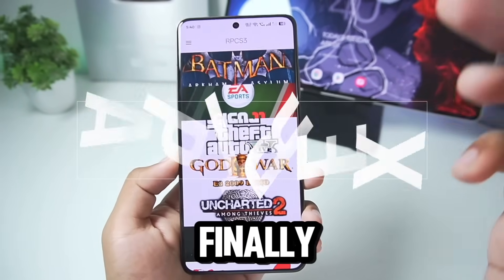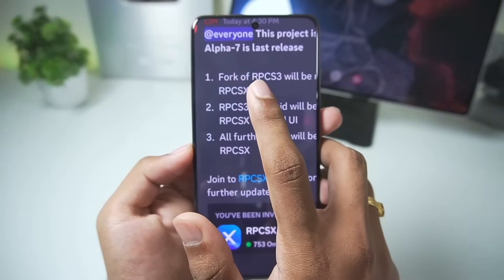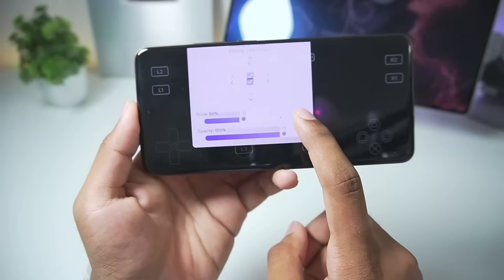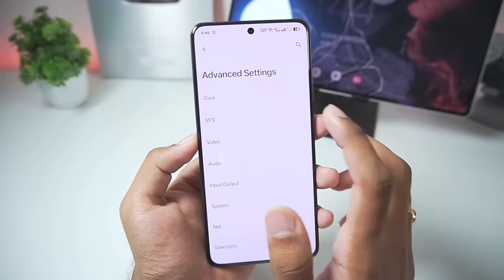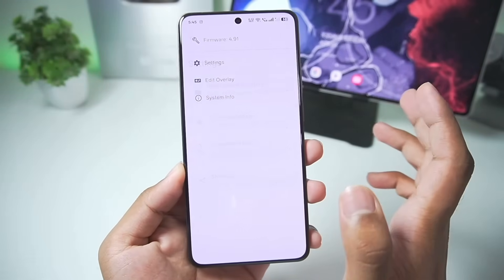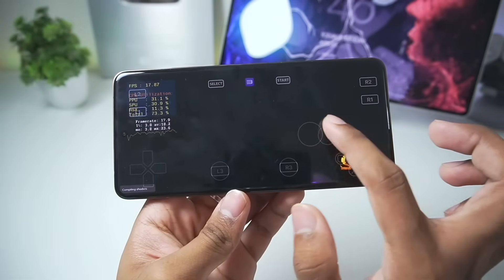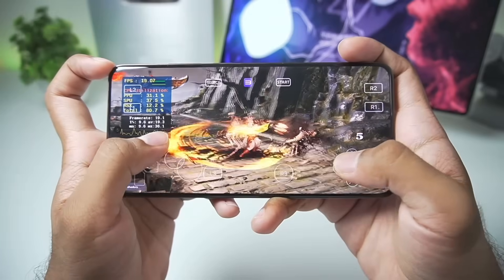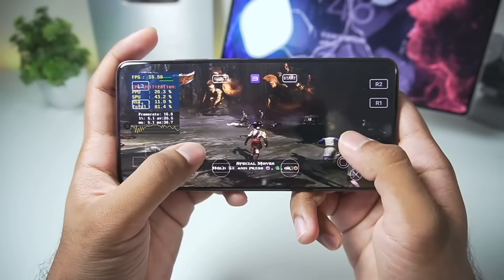PS3 Emulator For Android - RPCS3 7.0 Setup/Settings & Gameplay Test | PS3 Games On Mobile!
• RPCS3 Android God of war 3
• RPCS3 Android Setup